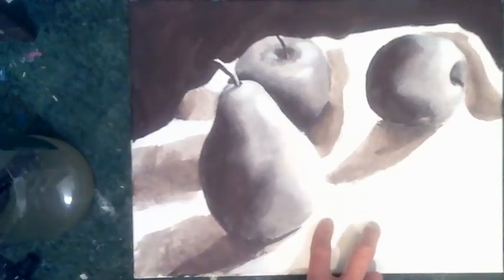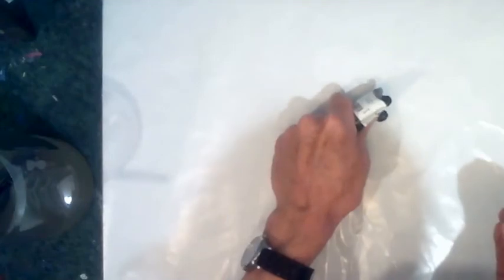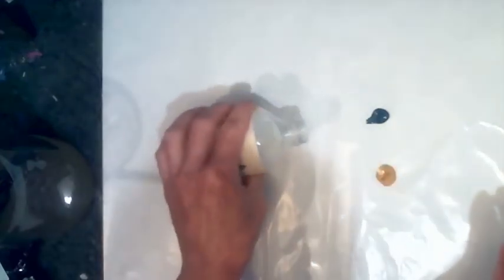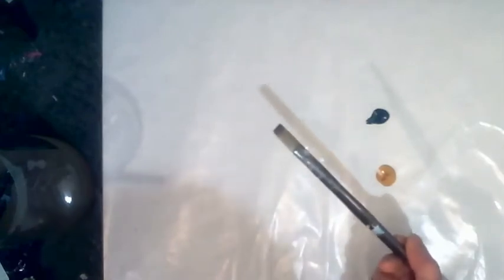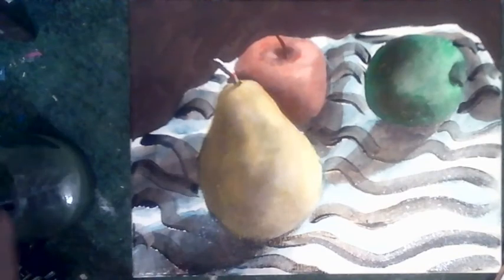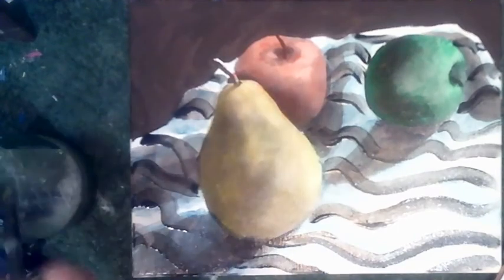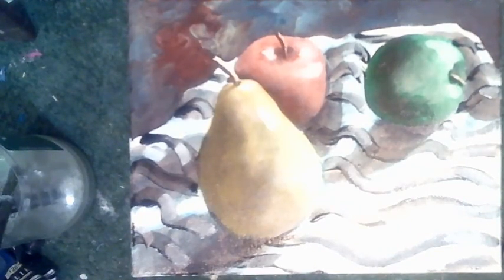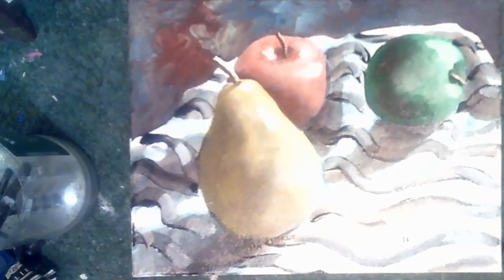ART 231 Venetian Mode #2